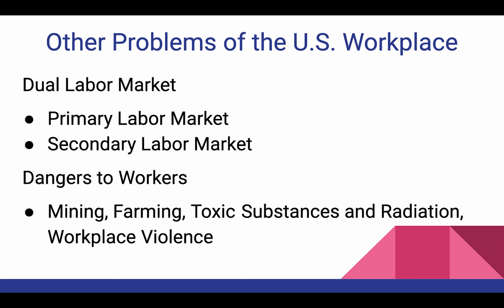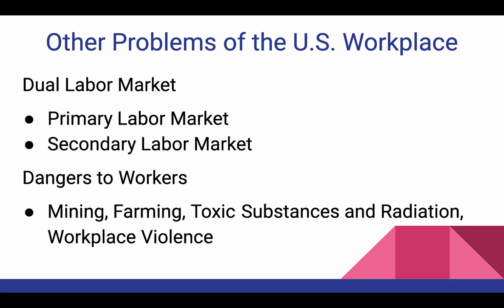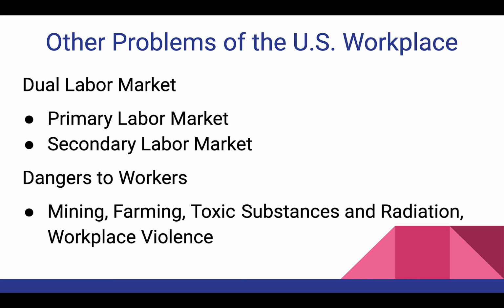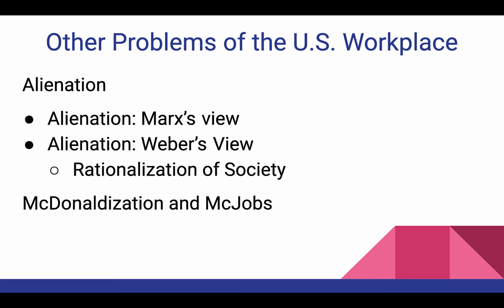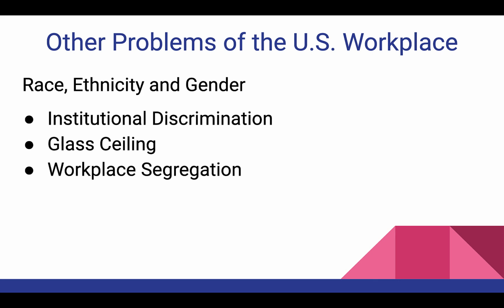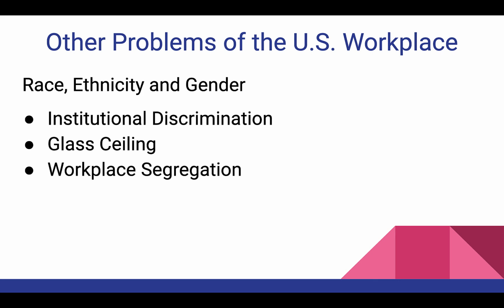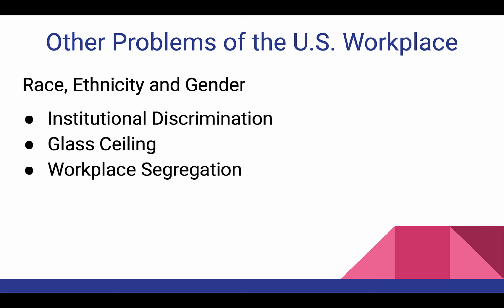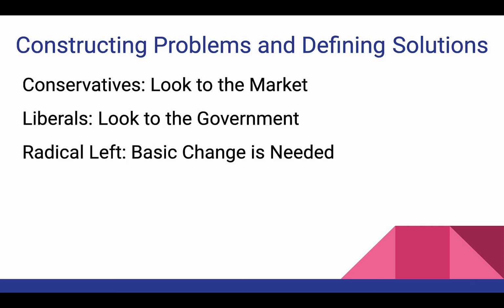Chapter 12 Social Problems Work and Workplace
Review of Chapter 12 Social Problems (Work and Workplace) by Professor Cretney Petersen